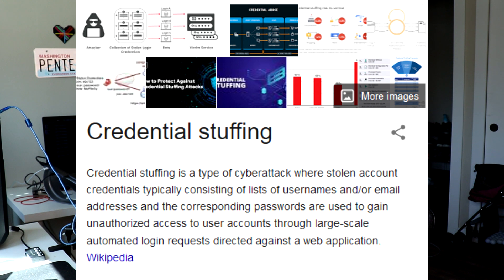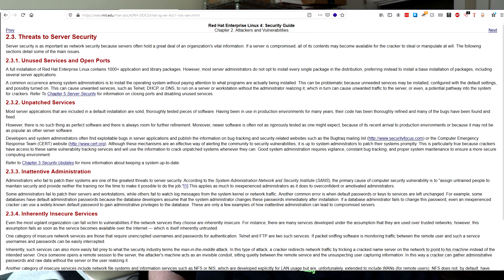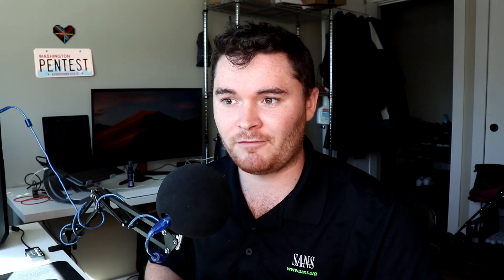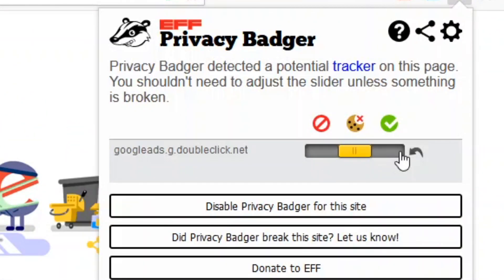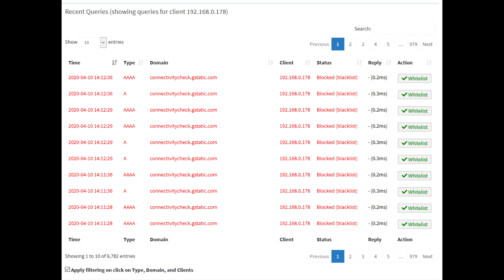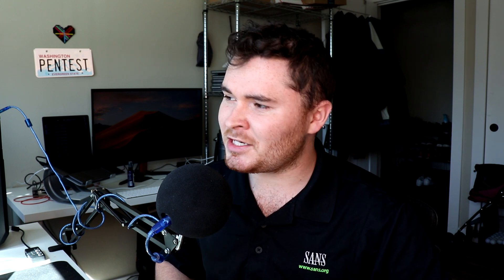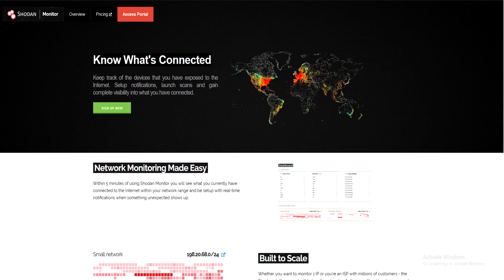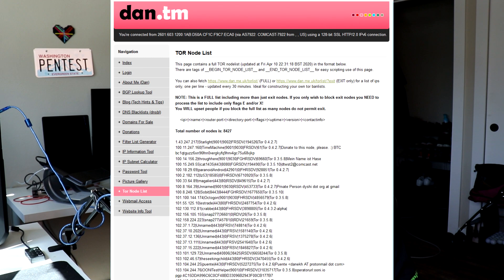Good Security Practices From a Hacker!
If you are interested in sponsoring my videos, please Here are just a few best practices I do to stay safe online that anyone can do! I also forgot to add 2FA... thats a huge one. Any 2FA method will work as its better than none. Hard token factors are the best (Yubikey as an example).

Links:

My Recommended Password Manager Camera Setup